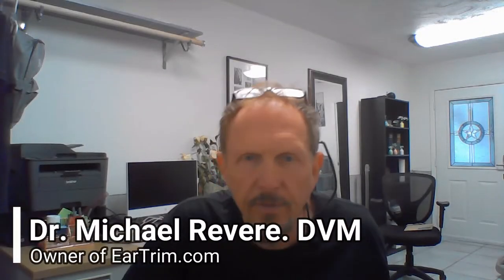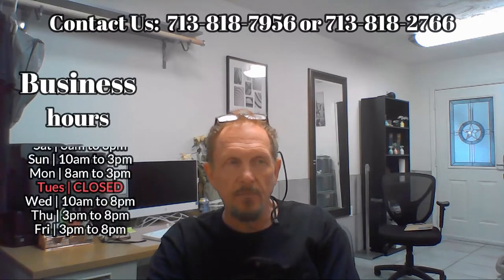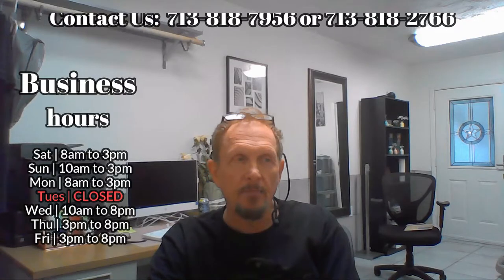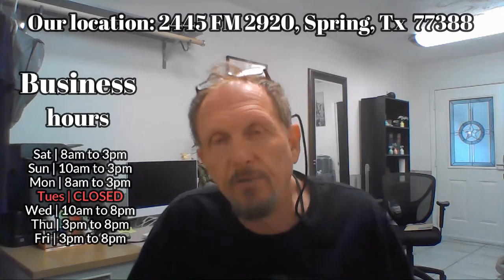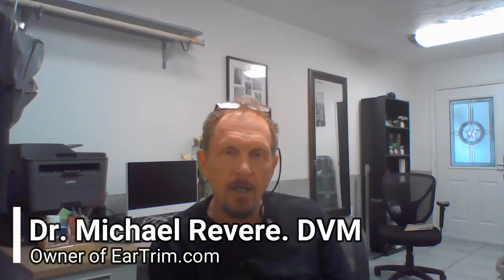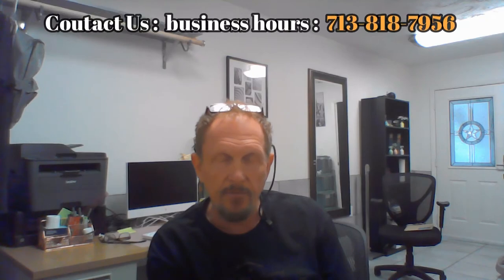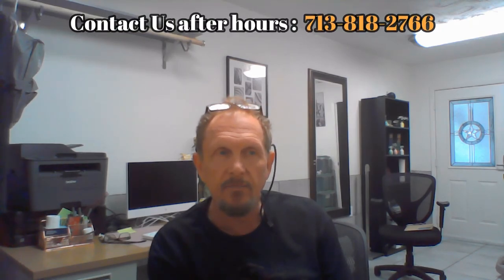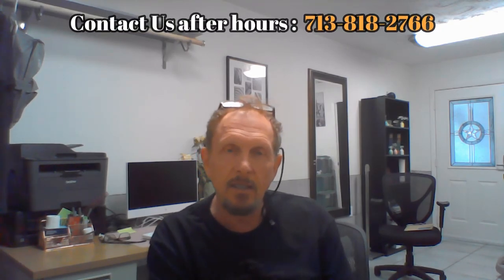EarTrim.com Aftercare (English only)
EarTrim.com is a clinic dedicated to only cropping dogs ears in the entire world.